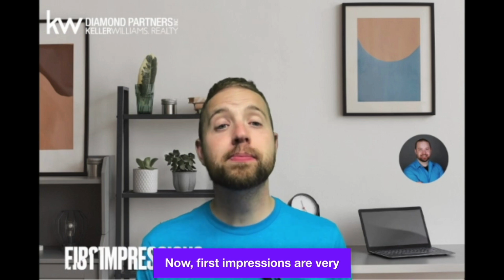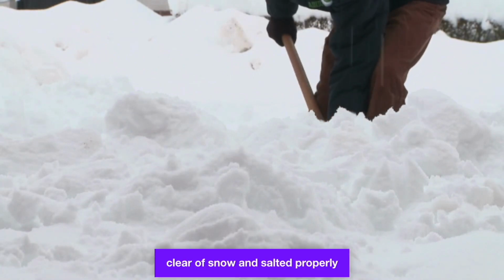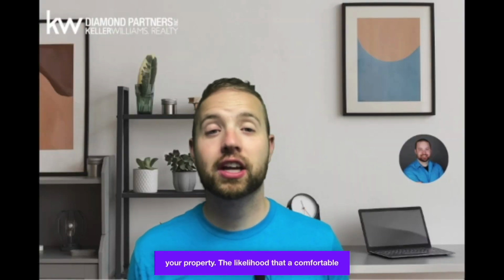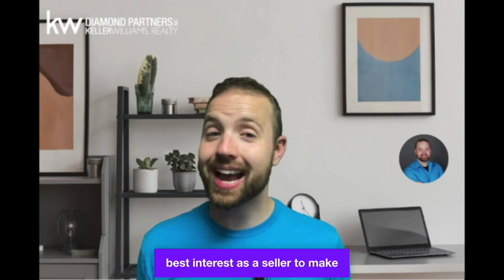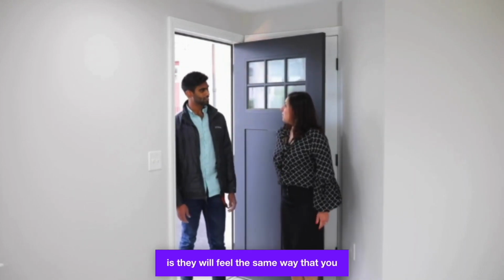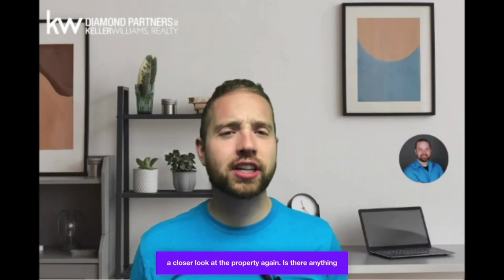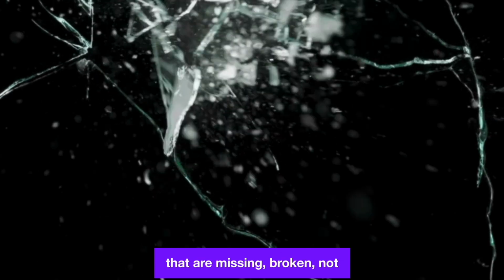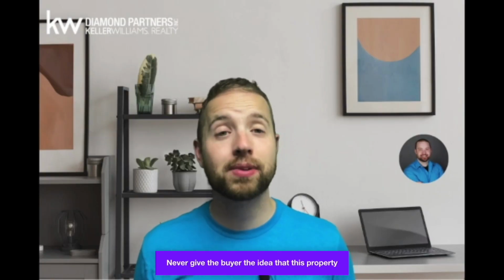Can't Sell Your House? Now What!?! What To Do If You Can’t Sell Your House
Welcome to Can't Sell Your House? Now What!?! What To Do If You Can’t Sell Your House video.

Can't Sell Your House? Now What!?!

If you're like a lot of people, you've stumbled onto this video because for some reason or another your home isn't selling and you don't know why? There are many reasons why this could be the case.

Continue watching to find out.

If this is you, Comment or DM me House Fail.

Follow for more: @kcrealtor.caleboster

Keller Williams Diamond Partners

00:00 Introduction
00:21 Why is it not selling?
01:09 Pricing
01:44 Marketing
02:01 Staging
02:18 First Impressions
03:16 Minor Repairs

🔷Moving to Kansas City? Tour A Luxury KC Condo | Modern Tour | For Sale | 4141 Pennsylvania Ave

🔷Moving to Olathe KS? Stunning Townhome For Sale | Home Tour | 3bd / 2.5bath | 15993 S Wyandotte Dr